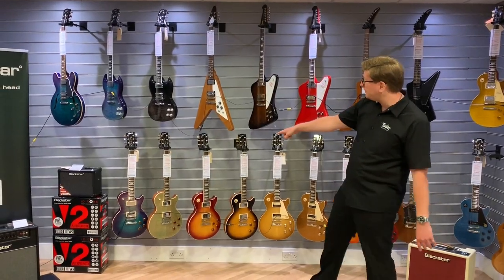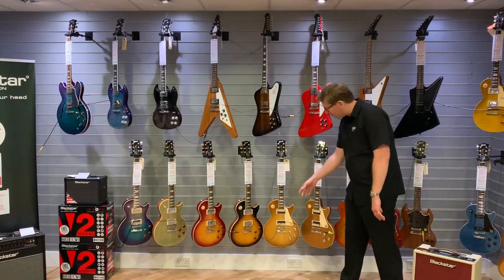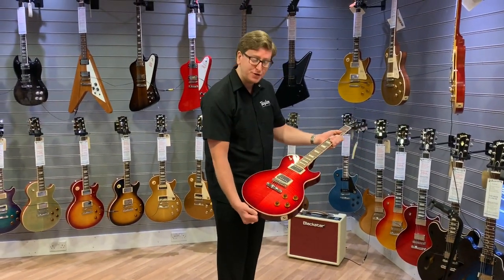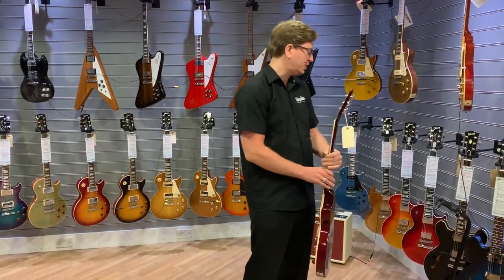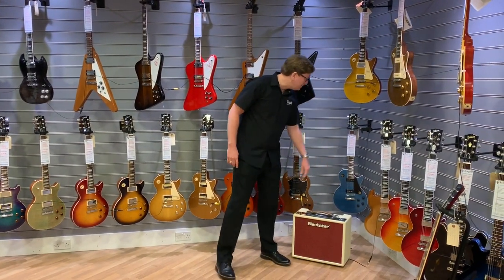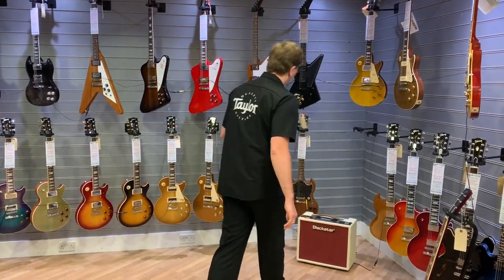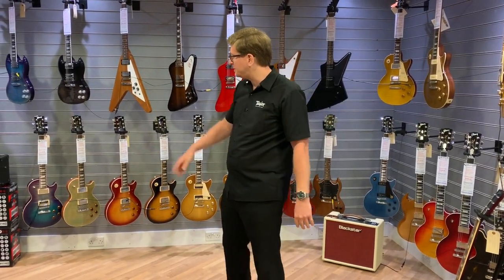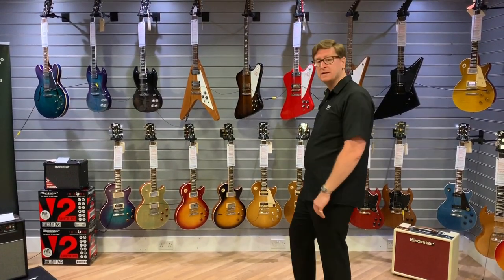Gibson Guitars At Rimmers Music Presentation With James & Nasar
Watch James and Nasar show you some of the fantastic Gibson Guitars we have at our Bolton Store.

Pop in and have a go or call them on 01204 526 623 if you need more information.